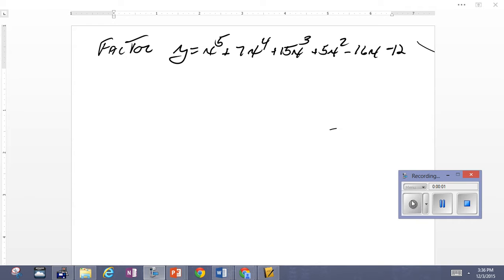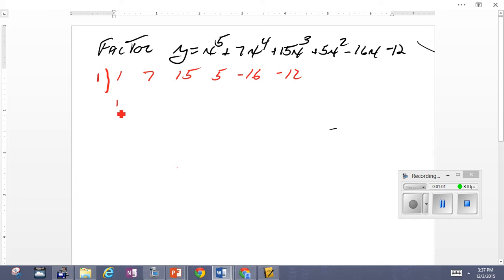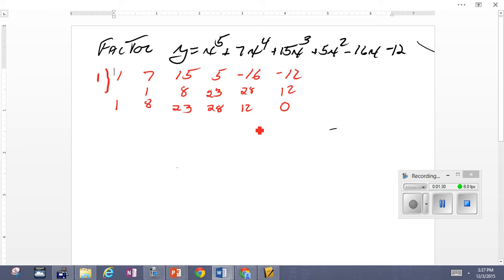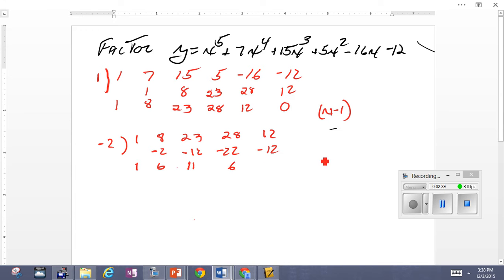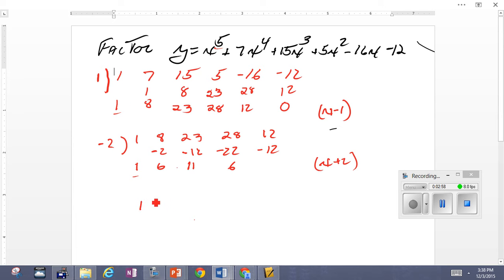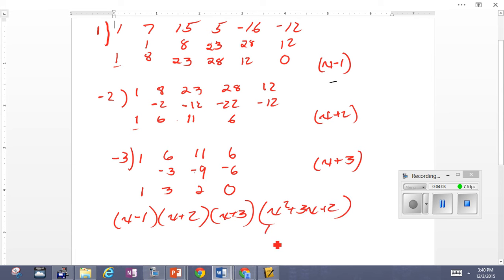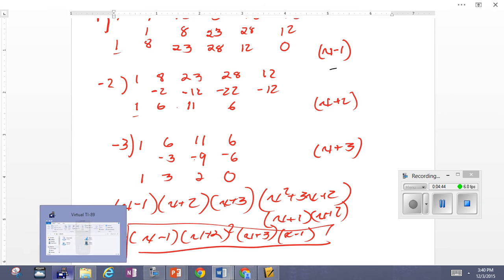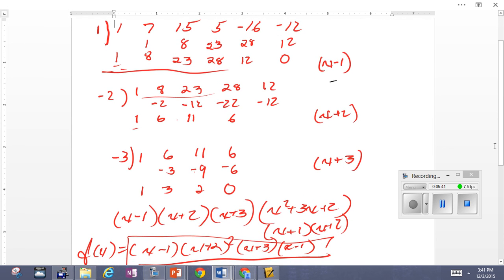Synthetic Division 2